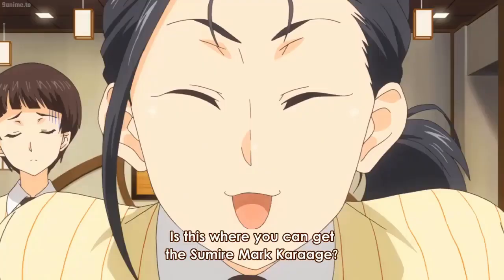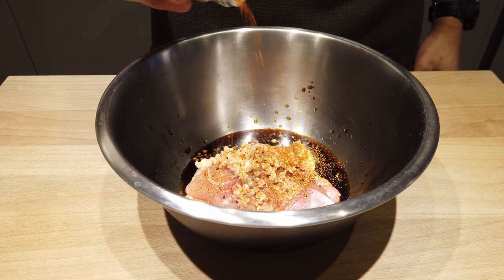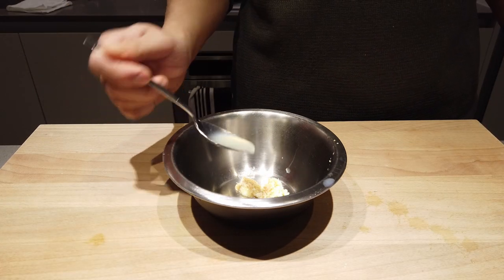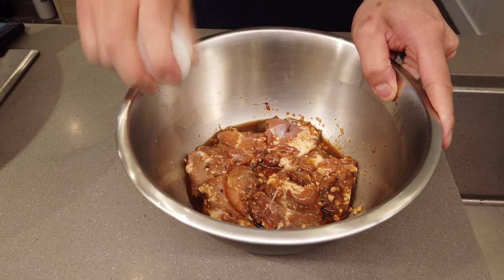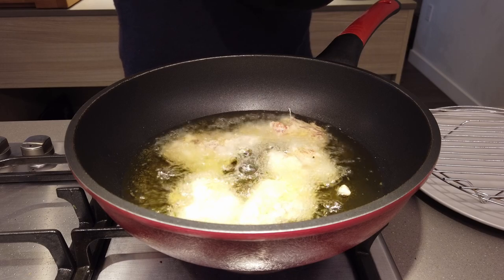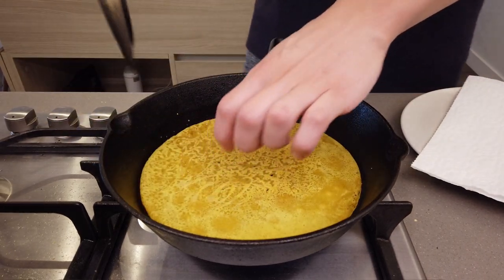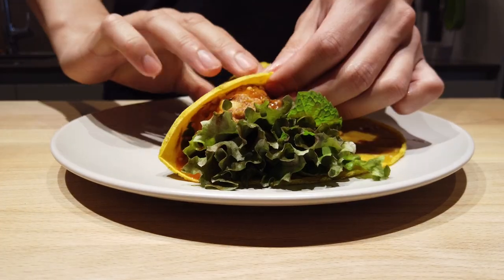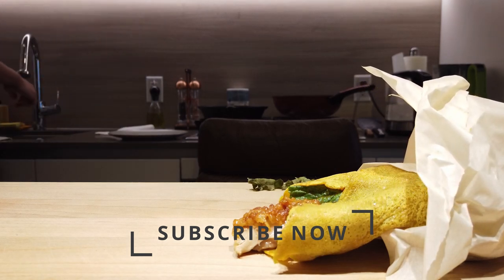FOOD WARS REAL| Food Wars Roll - Chicken Karaage Roll |shokugeki no souma 食戟のソーマ Food Wars Real Life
Bring your community back together with Soma Yukihira's Sumire Karaage Roll! Chicken Kaarage with Herbs wrapped in a Vietnamese Turmeric Crepe.

This Is Howie Do cooking equipment recommendations!:
Cast Iron Pans:
Global Chef Knife (great for commercial/home use):